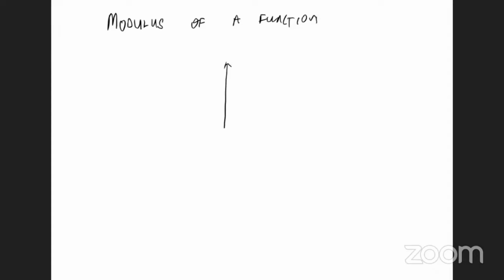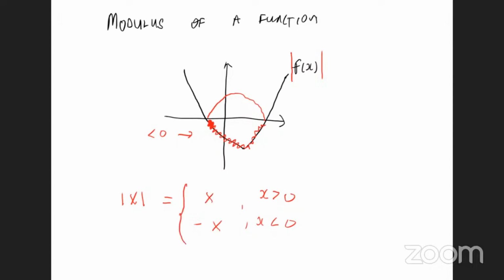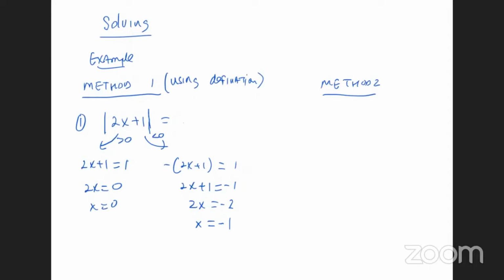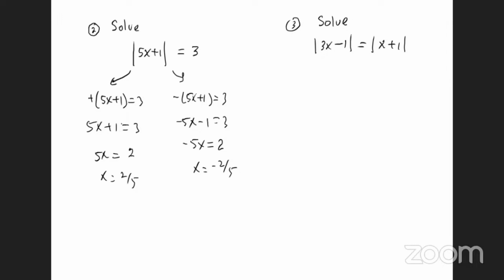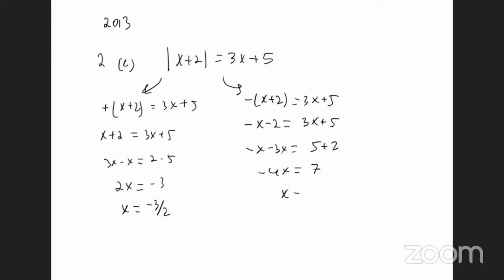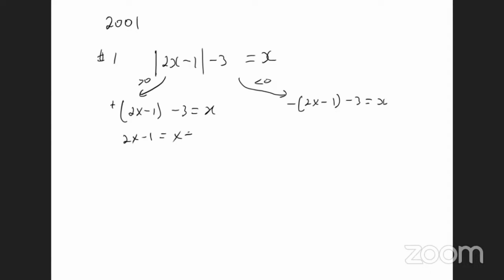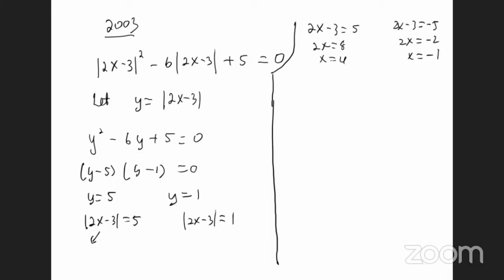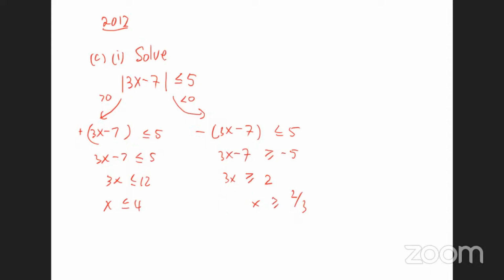CAPE Unit 1 Pure Mathematics - Functions III : Modulus of a Function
Welcome to the final part of our 3-part series on functions in Pure Mathematics Unit 1 CAPE!

In this video, we dive into the concept of the modulus (or absolute value) of a function. We’ll cover its definition, explore its key properties, and work through examples, solving them using two methods. By the end of this video, you'll have a solid understanding of how modulus functions work and how to apply them effectively.

Timestamps / Chapters

00:00 Intro
00:06 Modulus of a Function
02:52 Solving Functions with Modulus
03:06 Example 1: Method 1
04:16 Example 1 : Method 2
05:08 Practice Question 1 & 2
07:03 Past Paper Question - 2013 Paper 2
08:03 Past Paper Question - 2005 Paper 2
09:22 Solving Inequalities with Modulus
09:44 Past Paper Question - 2001 Paper 2
10:46 Past Paper Question - 2003 Paper 2
13:12 Past Paper Question - 2012 Paper 2 (Inequality)